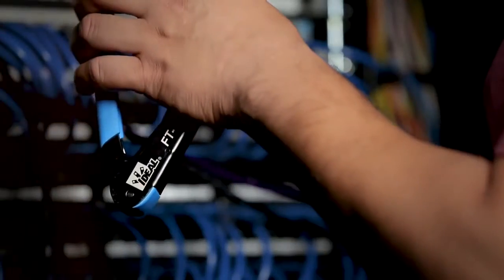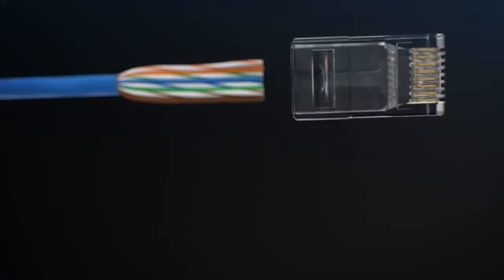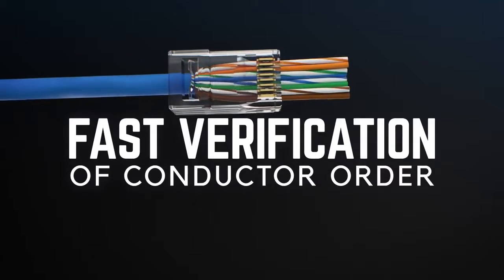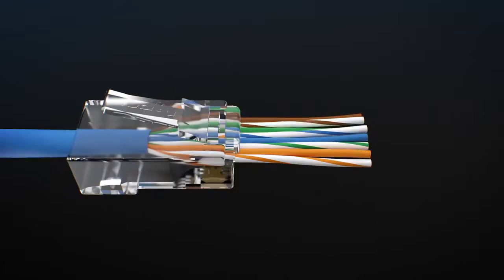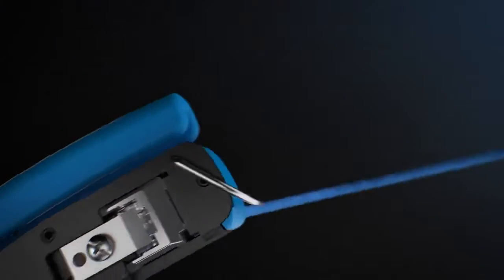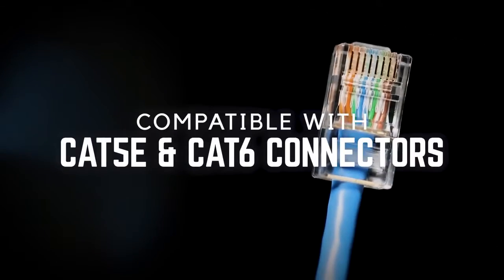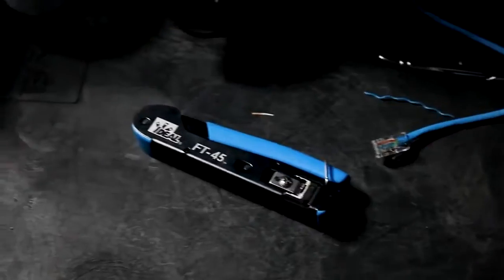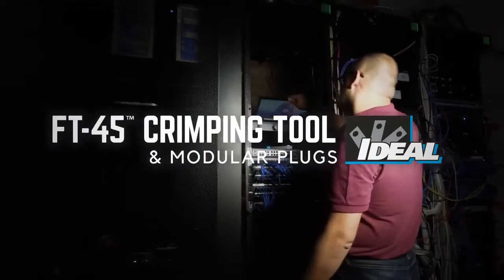Ideal FT45 Plugs and Crimping Tool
The IDEAL Feed-Thru RJ-45 Modular Plugs and FT-45™ Crimping Tool are designed to simplify and improve the consistency of cable to connector termination of CAT5e and CAT6 modular plugs to twisted pair cables. Anyone who has assembled traditional standard or multi-piece modular plugs.